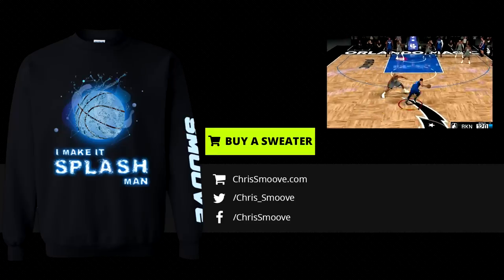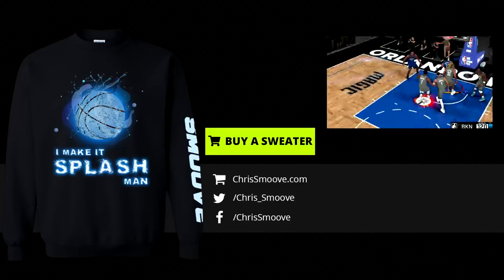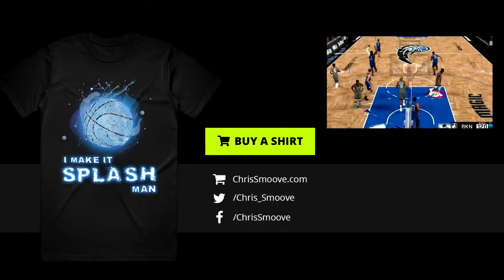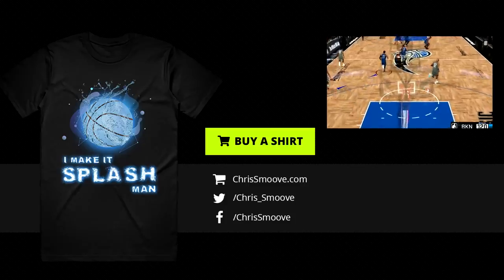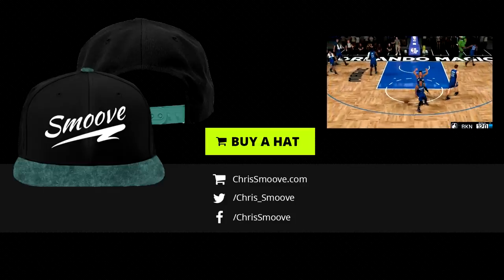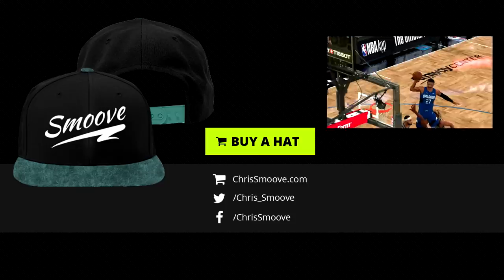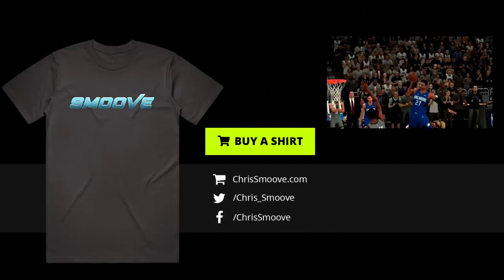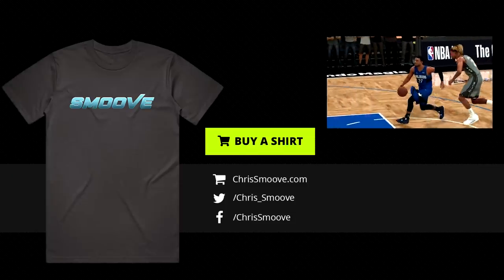Chet Holmgren Impressive Debut 23 Pts 6 Blocks 4 Splashes! 2022 NBA Summer League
Splash the like button for more NBA videos!

My NBA 2021-22 Playlist! Stay up to date with the series!